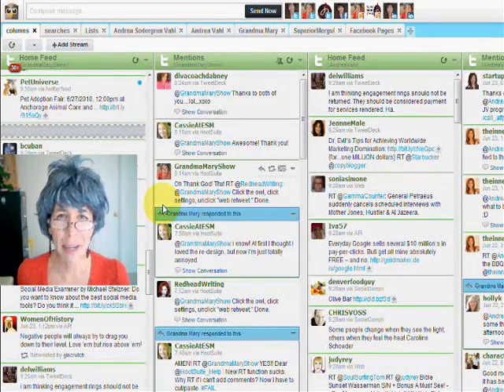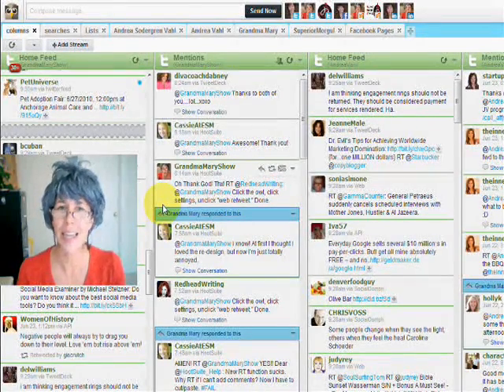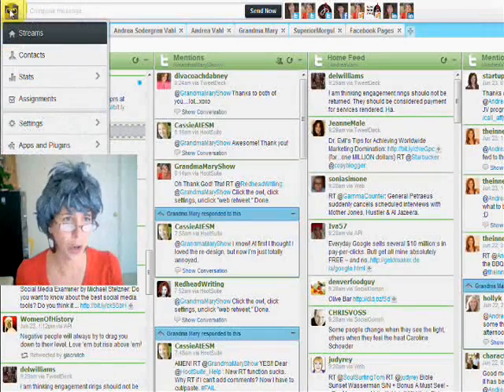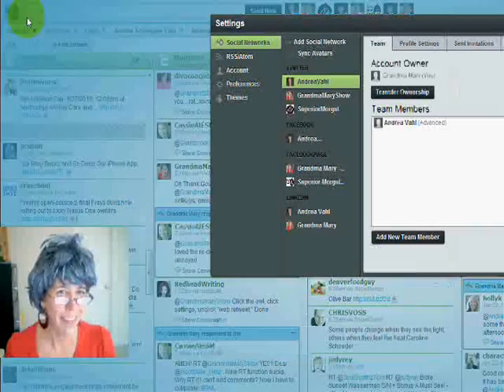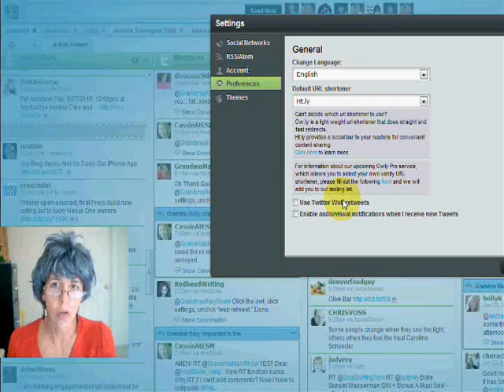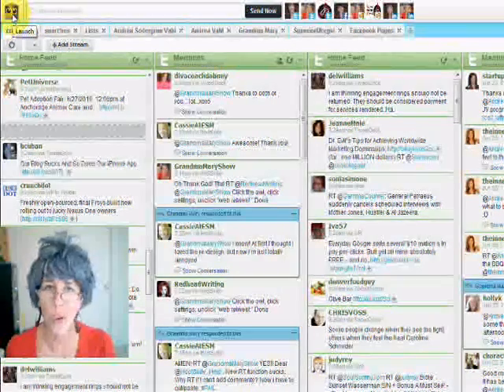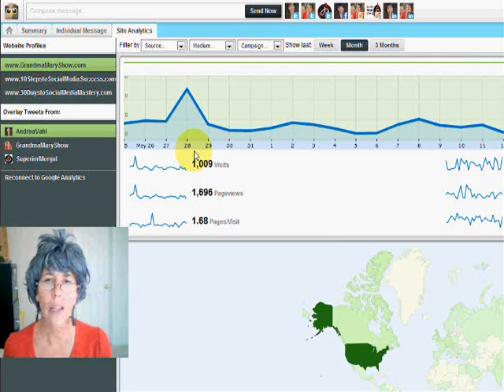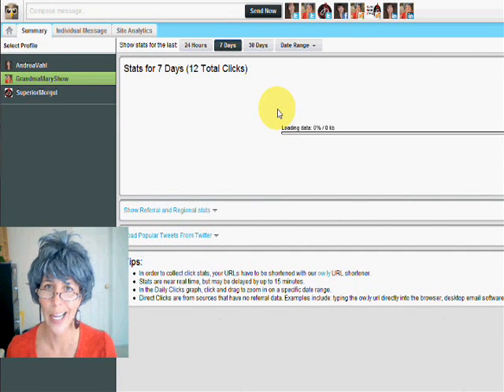New Hootsuite 5 Features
Hootsuite 5 came out and it looks fabulous!  One vital change you need to make is to change the RT feature and I show you how in this video.